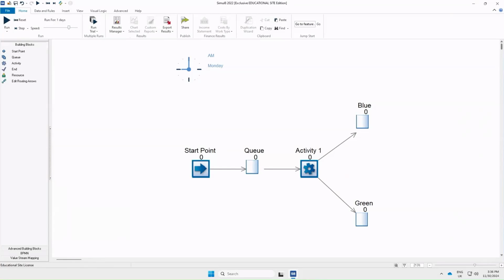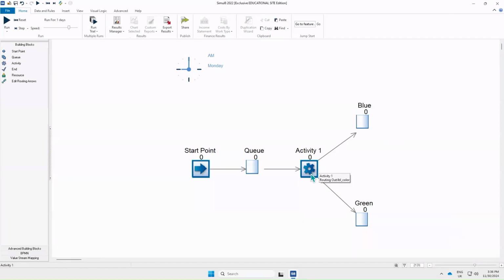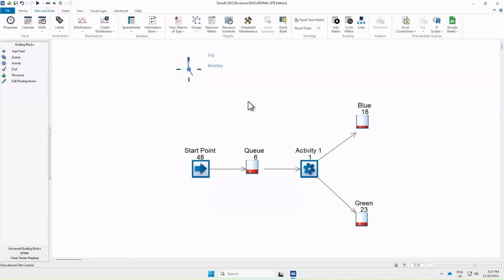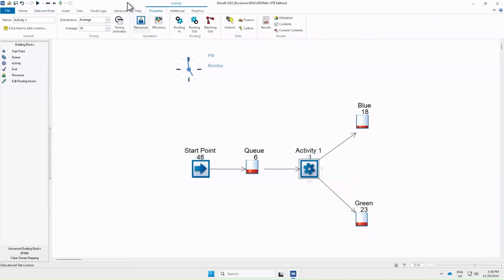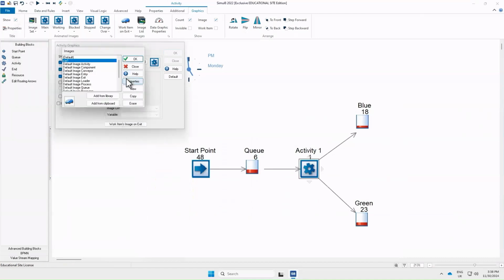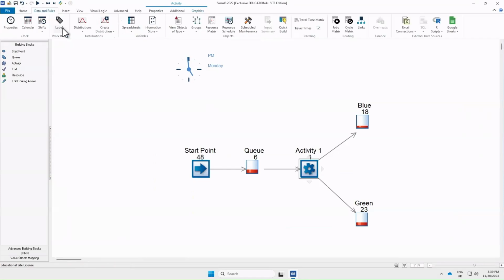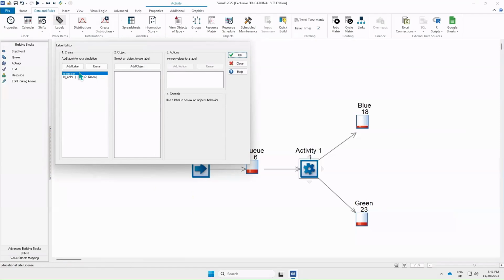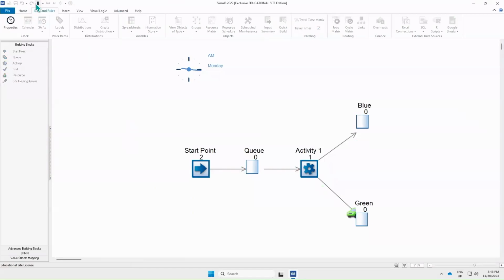Business Simulation - Using Label to Change Work Item's Image